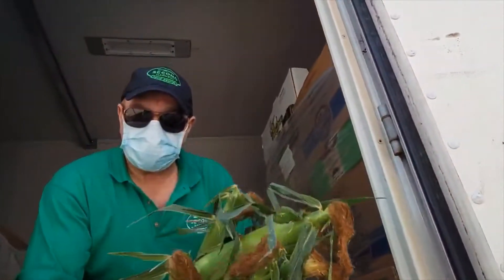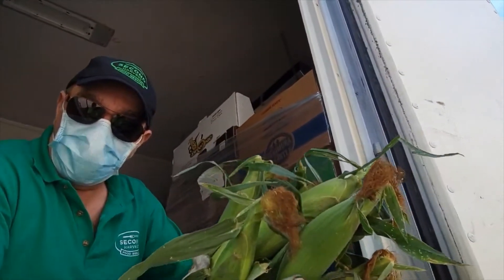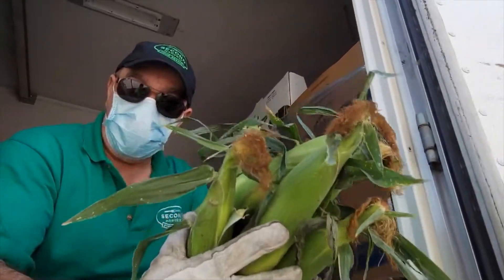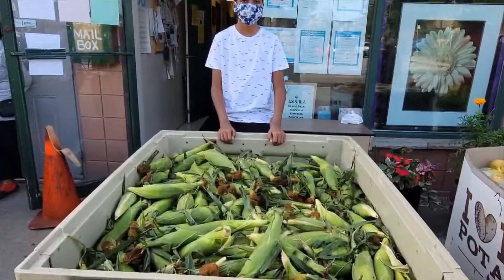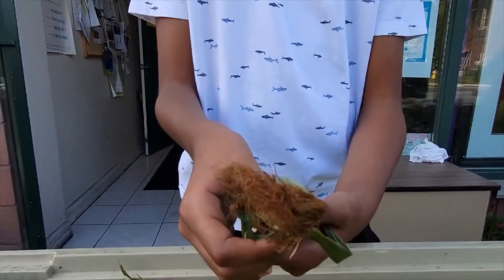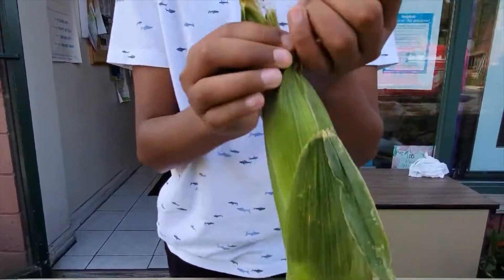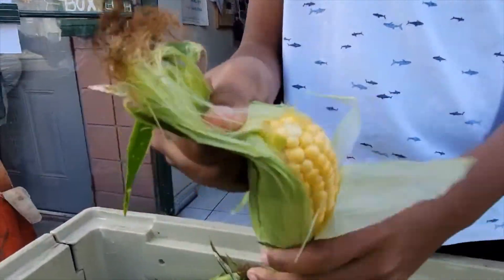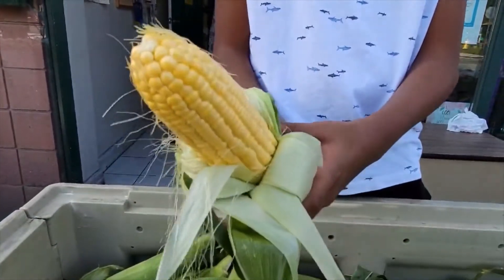Second Harvest Loves Farmers!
Second Harvest Driver, Hektor, is passionate about capturing the day-to-day impact of our work on the frontlines and showcasing how beautiful rescued food actually is! Watch this heartfelt Hektor moment as he shares how to tell when corn is ripe and celebrates amazing Canadian farmers for donating this incredible surplus food!